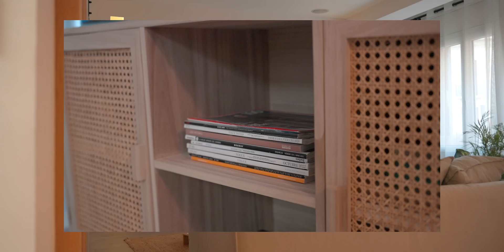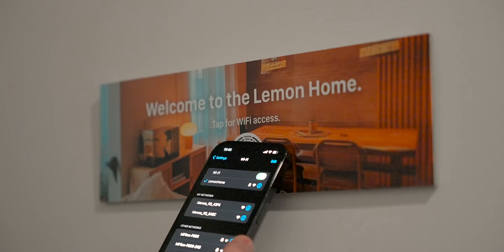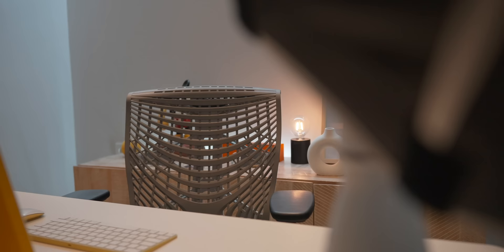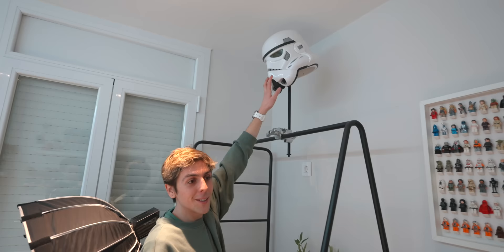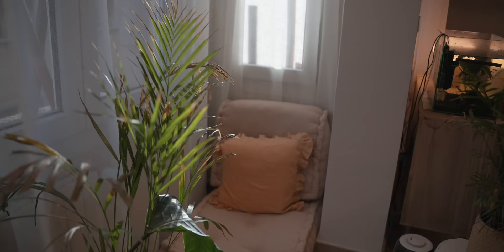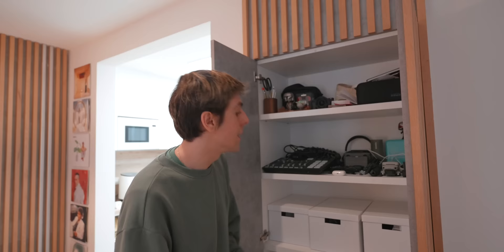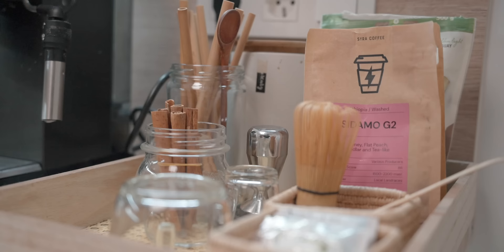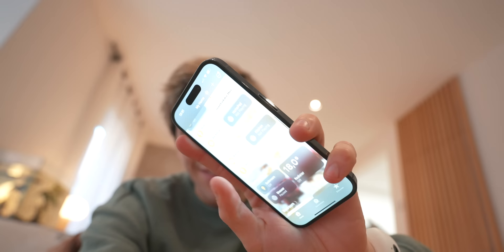Living in the Future: the Smart Home Tour (Apple HomeKit)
Welcome to the Lemon Home Tour (2.0) The ultimate HomeKit Smart Home. We've designed the apartment to have a really peaceful and heartwarming space. The heart of the home is HomeKit, every single light, switch, curtain, security camera, doorbell, lock; is smart. Which leads to some really useful automations; making life easier.

00:00 Welcome to the Lemon Home
00:49 Entrance
02:23 Xenia Studio
03:05 Nikias Studio
05:46 Xenia Bathroom
05:58 Living Room
09:09 Kitchen
10:21 Nikias Bathroom
11:14 Room
11:53 Thank You